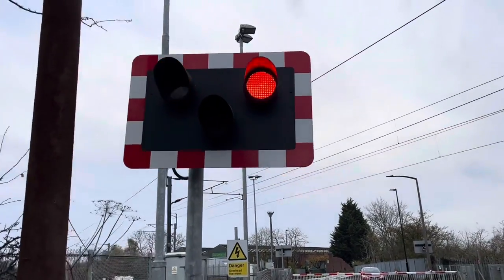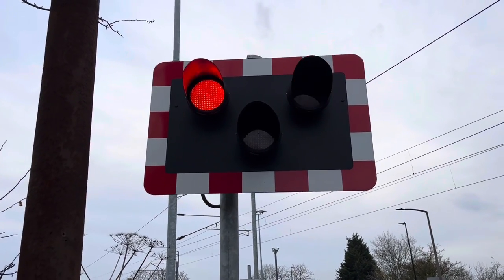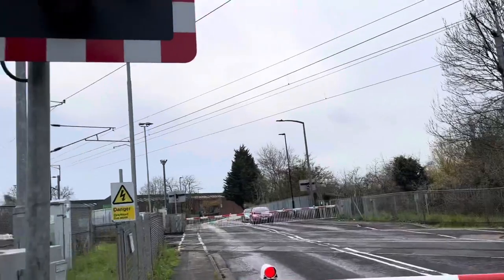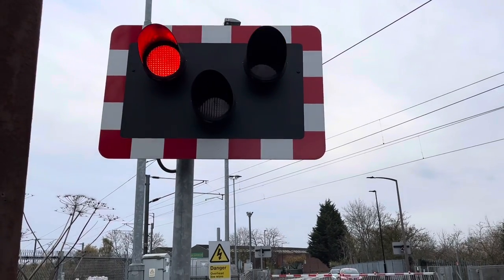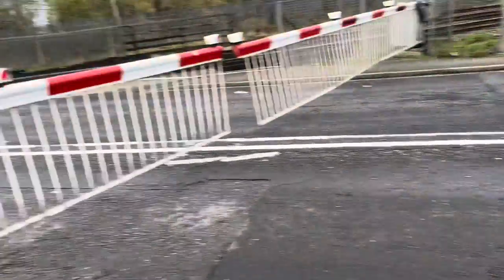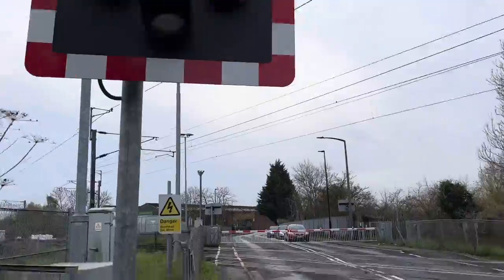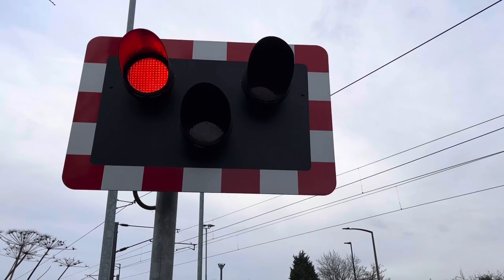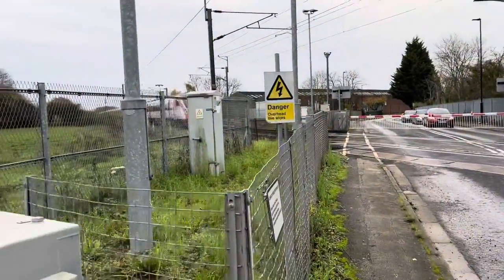Arksey Level Crossing 20/11/2022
Hello guys and welcome to Arksey I thought I might as well film a short video off this Crossing seen as I was in the Doncaster area I’ve never done Arksey before so sit back and enjoy

Recording Location: Arksey Lane, Bentley, South Yorkshire.
Postcode: DN5 0SL
Timetable: Arksey Loop (ARKSEYL)
Trackside Information: ECM1 01 Chains.
Line Speed 125mph